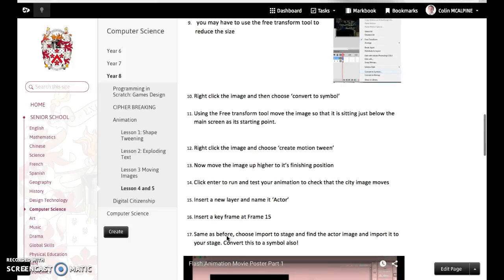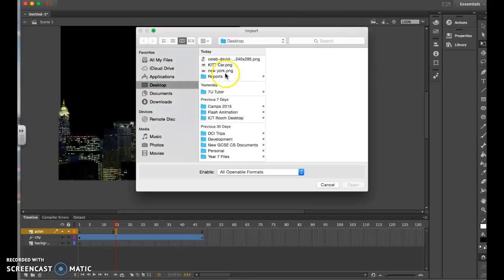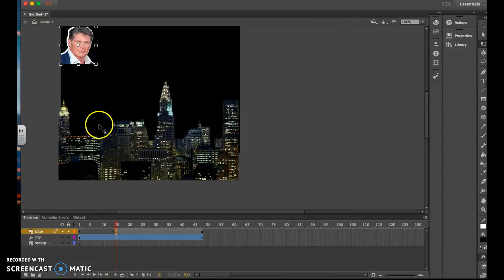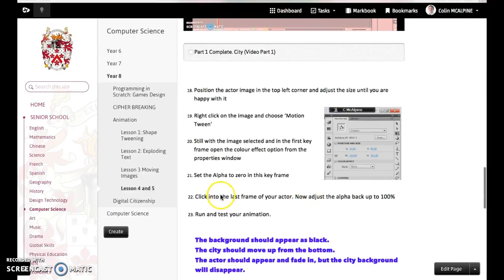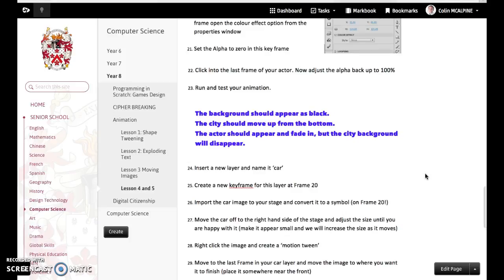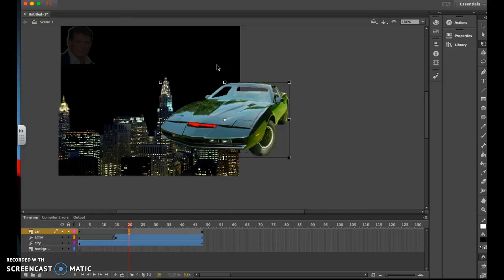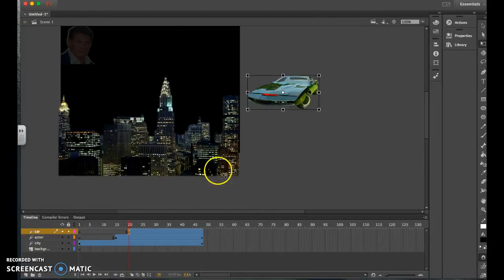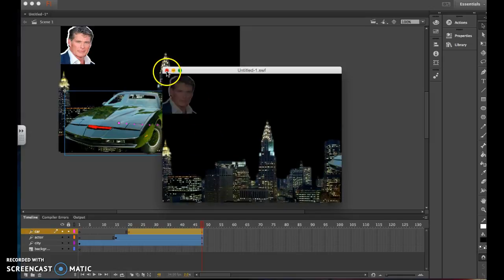Flash Animation Movie Poster Part 2